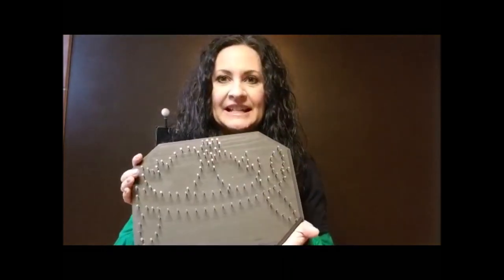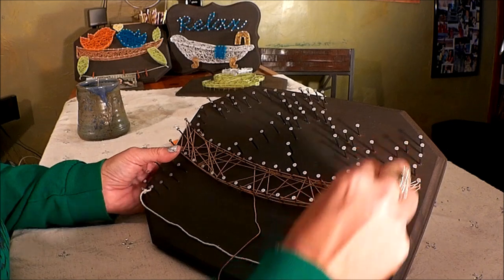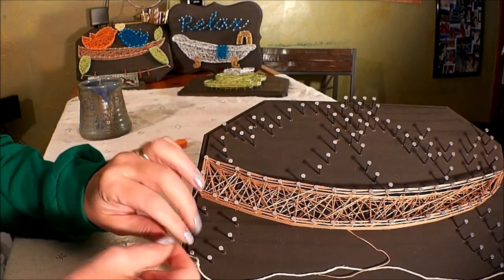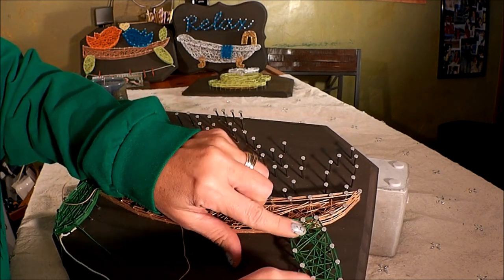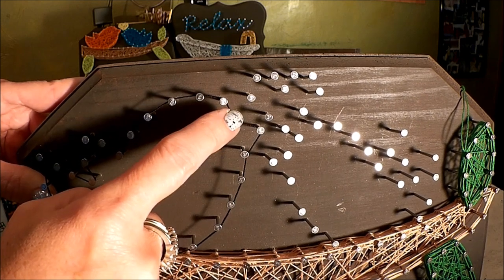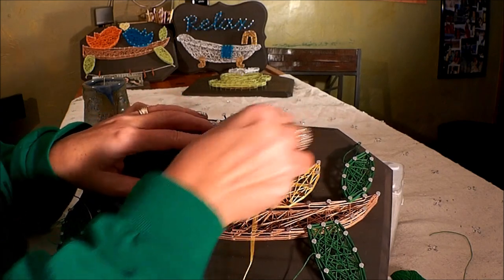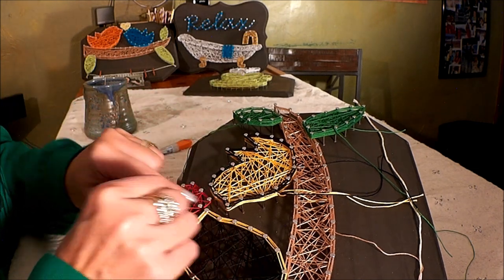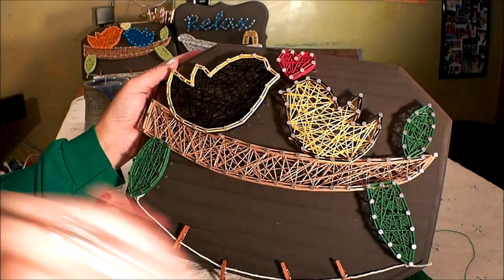Lovebirds Photo Holder String Art Video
Grab the Lovebirds Photo Holder String Art Kit from my Etsy shop then press play on the video and learn how to make it!

Follow on FB, IG, and Pinterest: @YINZPIRED